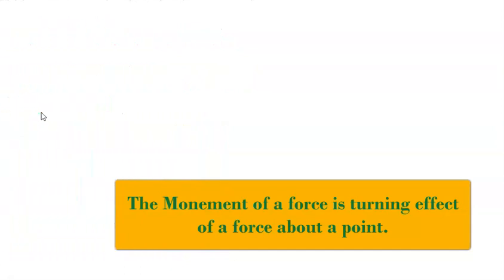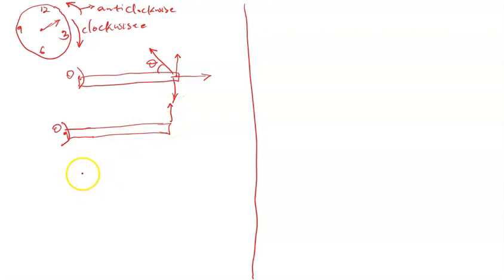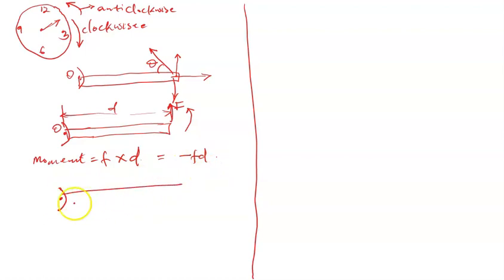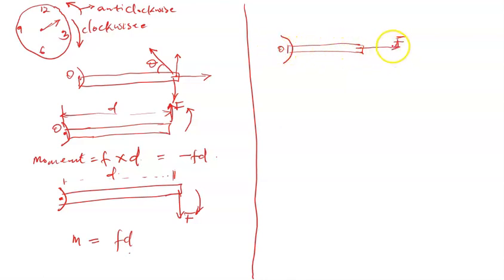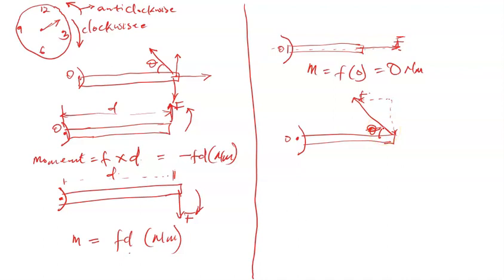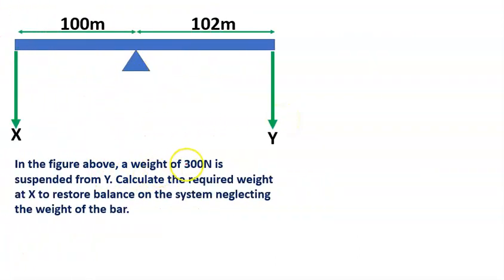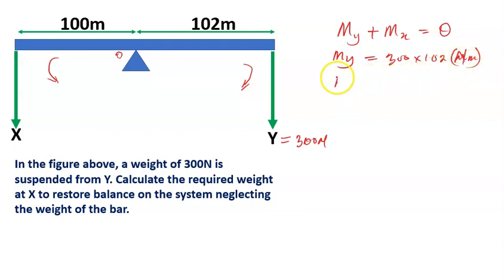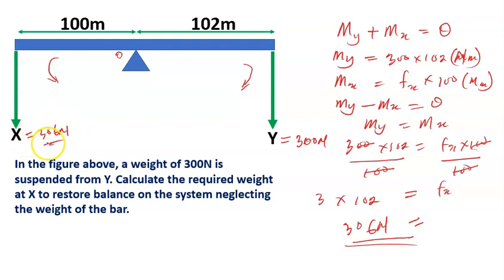How to Find The Moment of A Force About a Point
In this lesson we explained the concept of moment of a force. We distinguished between the anticlockwise and clockwise moment. And used an example to explain how moment of a force relates to the perpendicular distance between the point and line of action of the force applied.